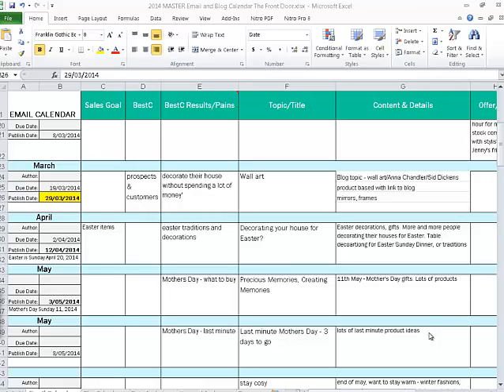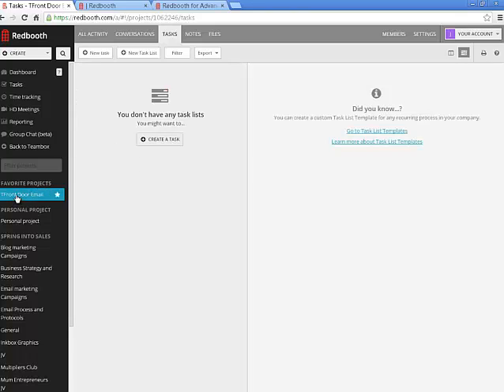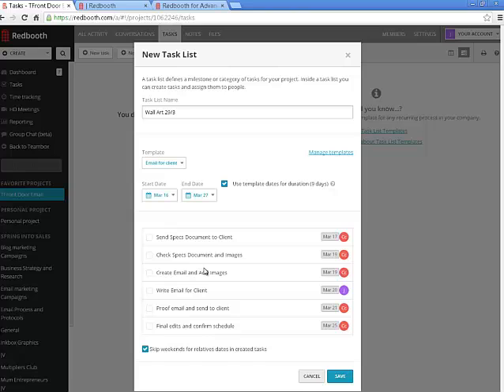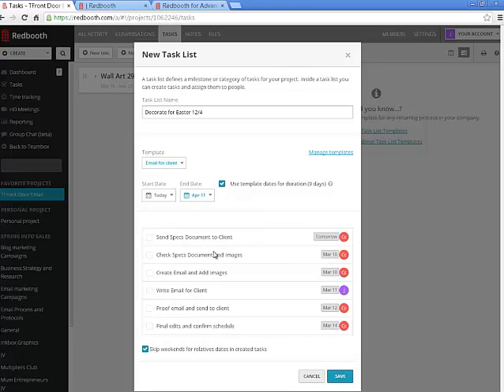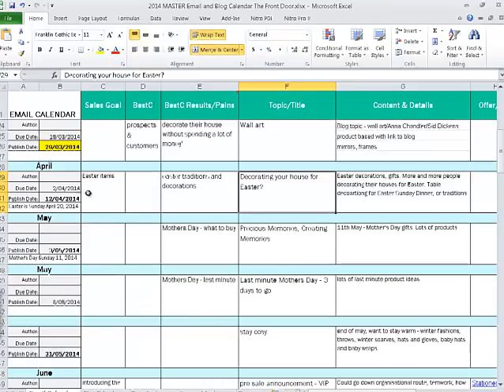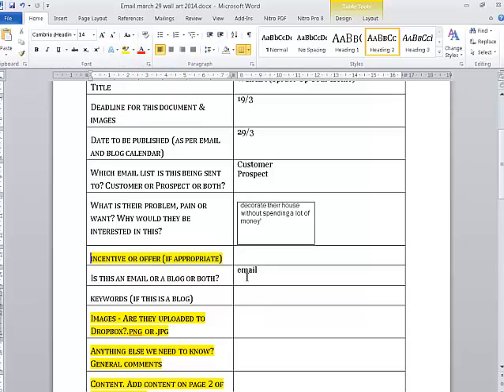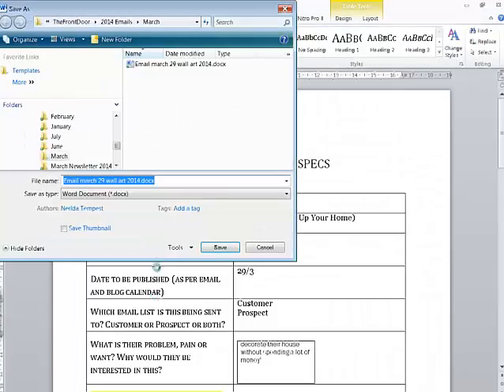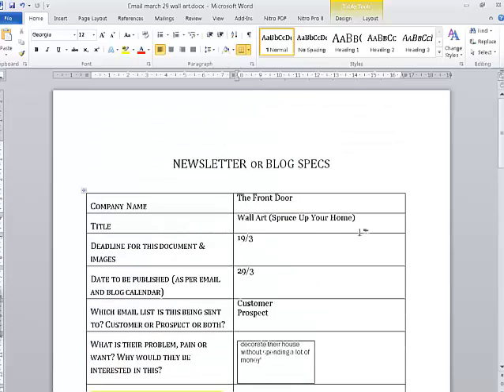email calendar setup in redbooth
operational - set up redbooth tasks, complete specs sheet, send to customer. Manage process